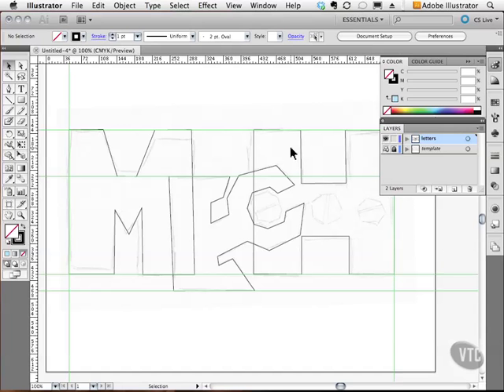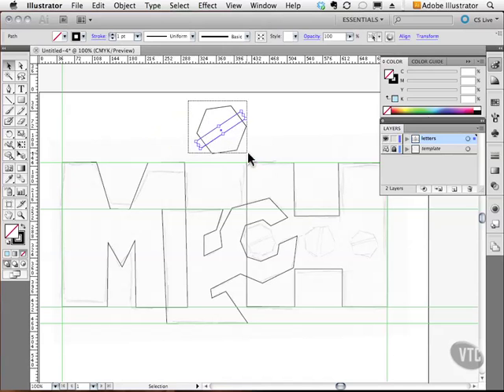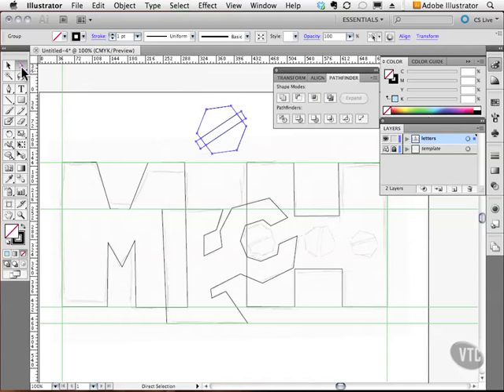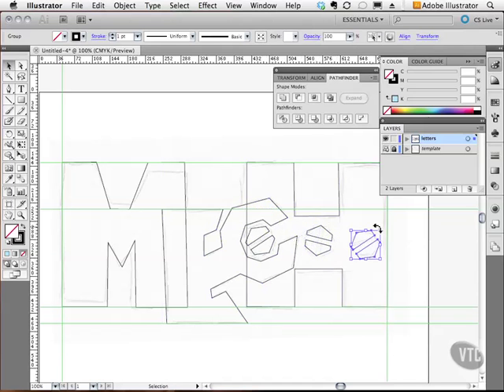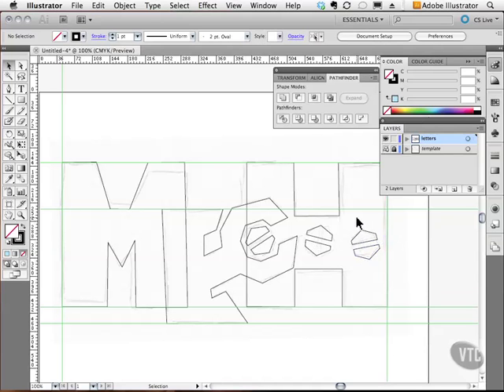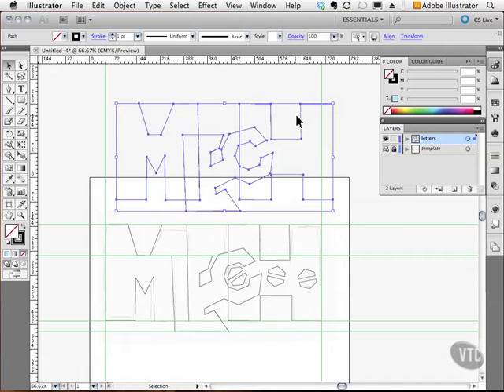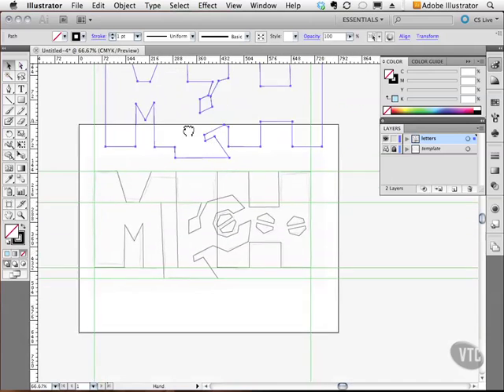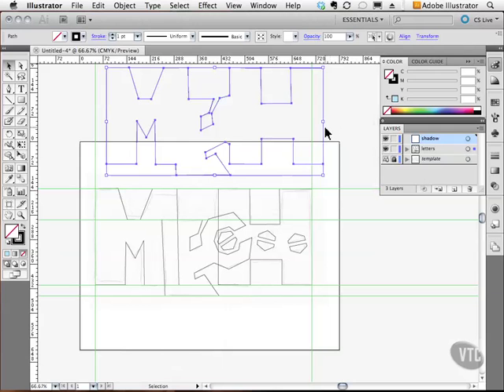1904 Mech Logo Tracing pt 2